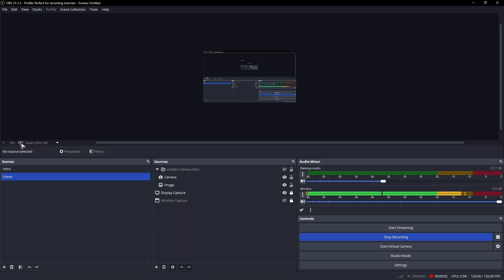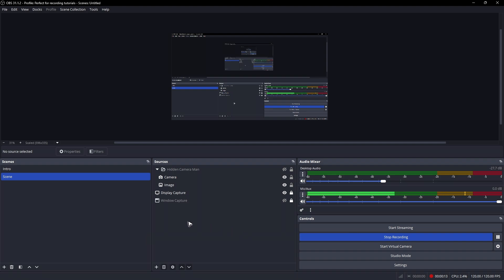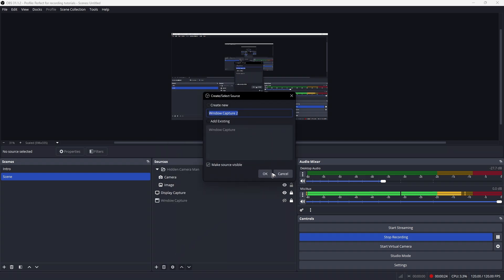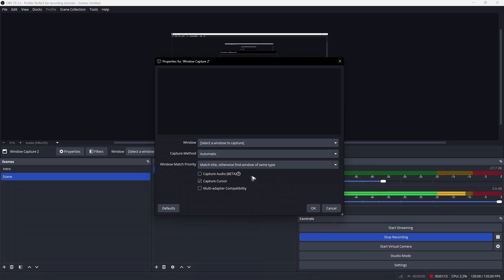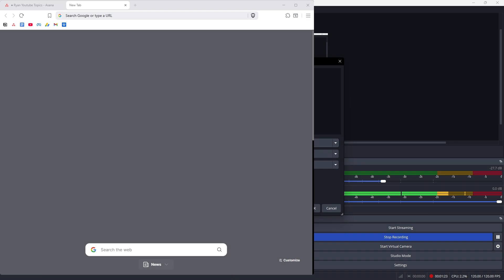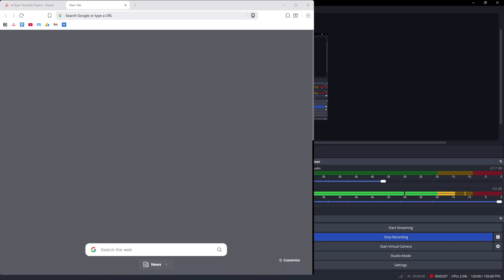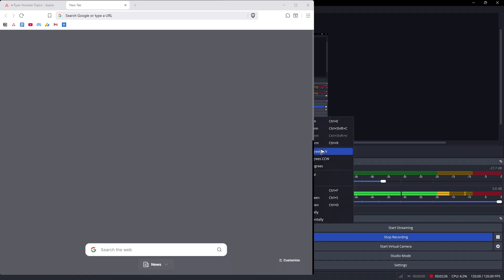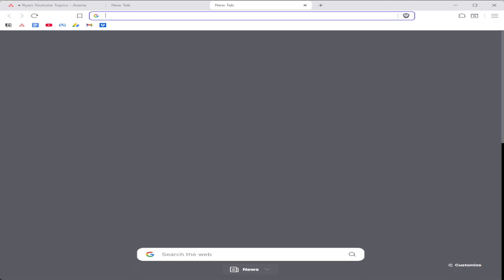How To Record Specific Window in OBS Studio - Full Guide 2026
How To Record Specific Window in OBS Studio

In this video, I show you how to record a specific window in OBS Studio. Whether you're capturing a single app, game window, or browser tab, this tutorial will guide you step-by-step through setting up Window Capture. You'll learn how to avoid black screen issues, configure the correct source, and ensure the recording locks only to the selected window—even if other windows are active. Perfect for streamers, tutorial creators, or anyone needing a focused screen recording.

Chapters:
00:00 Introduction
00:10 How To Record Specific Window in OBS Studio